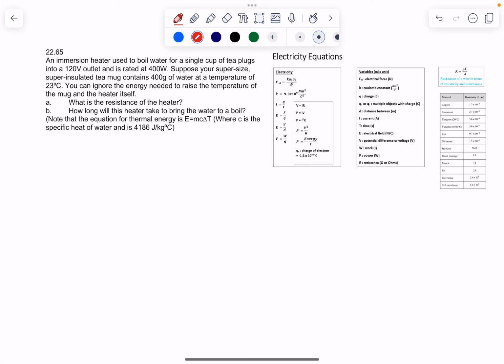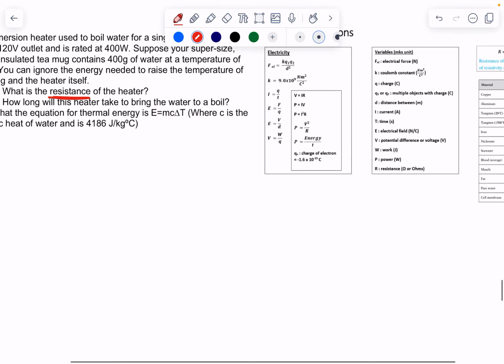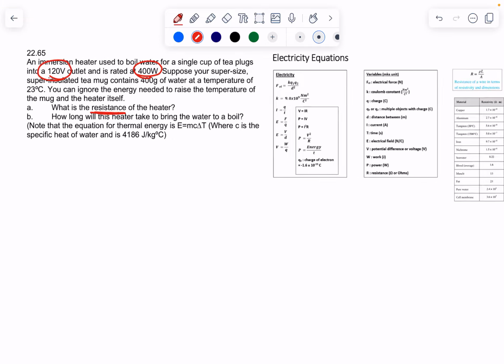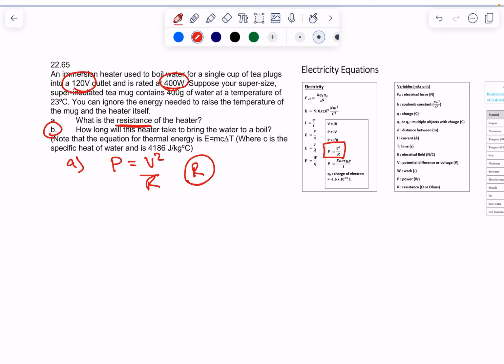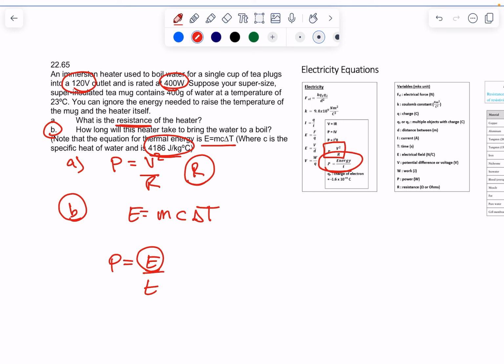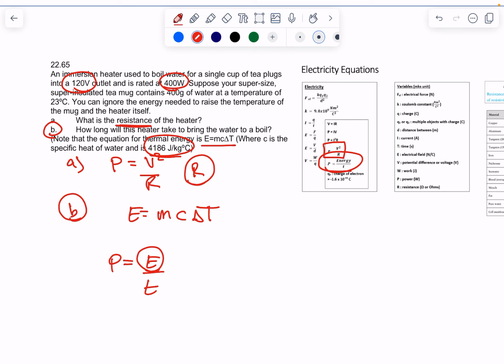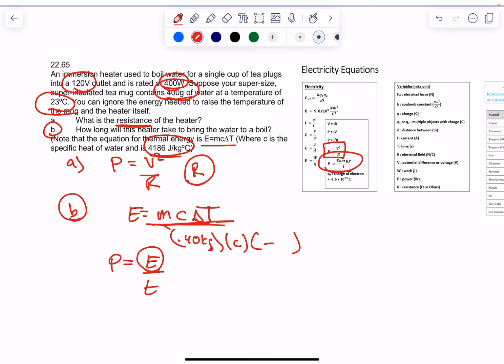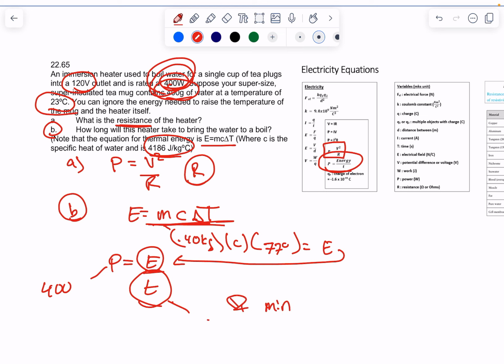Mastering Physics 22.65 Solved! An immersion heater used to boil water for a single cup of tea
An immersion heater used to boil water for a single cup of tea plugs into a 120V outlet and is rated at 400W. Suppose your super-size, super-insulated tea mug contains 400g of water at a temperature of 23ºC. You can ignore the energy needed to raise the temperature of the mug and the heater itself.
What is the resistance of the heater?
How long will this heater take to bring the water to a boil? (Note that the equation for thermal energy is E=mc∆T (Where c is the specific heat of water and is 4186 J/kgºC)